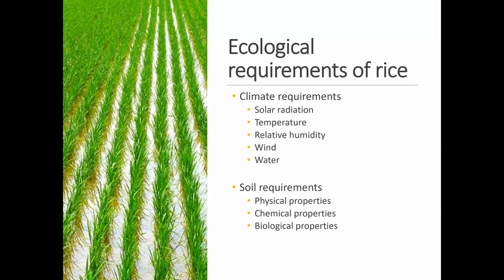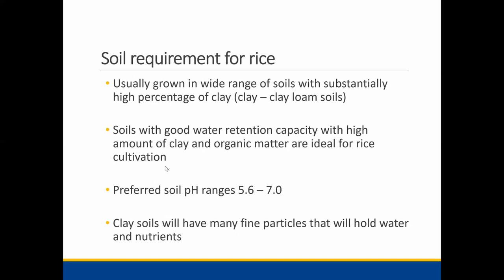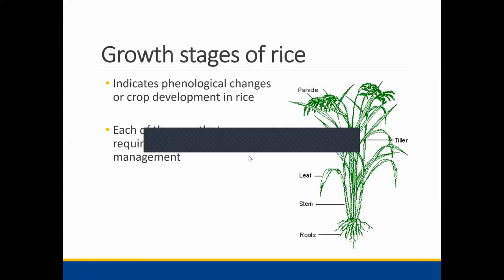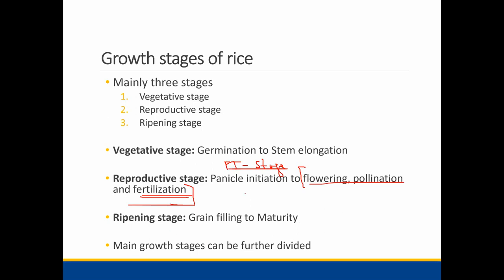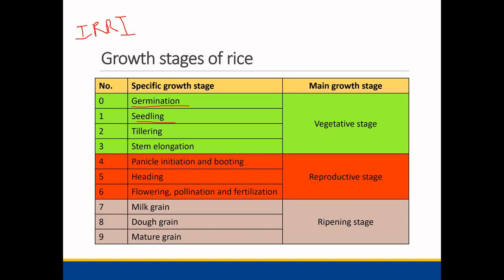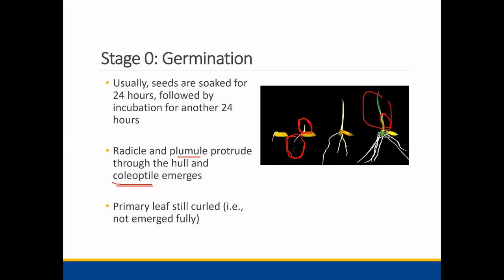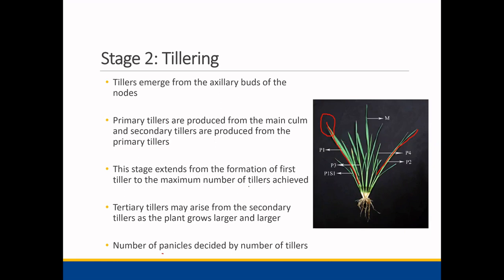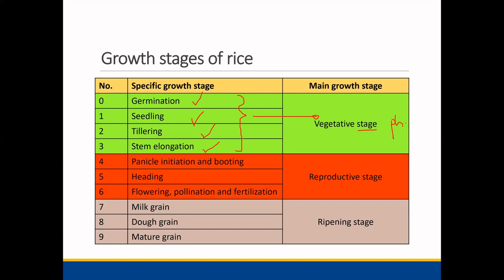AG12012 Eeswaran sir (Soil Requirement of the rice ) Theory session 20220804 081152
AG12012 Easwaran sir  (Soil Requirement of the rice )  Theory session 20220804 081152  @MrMask